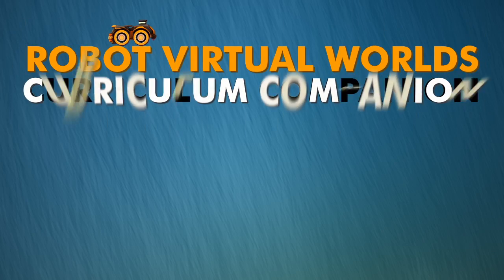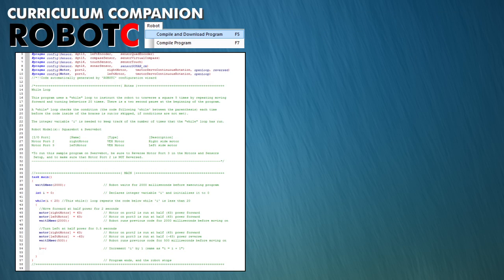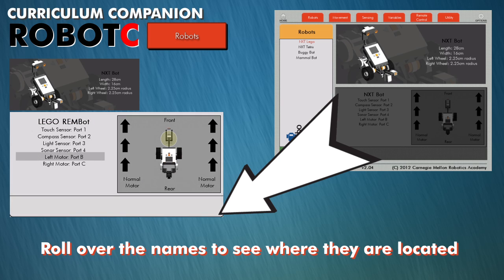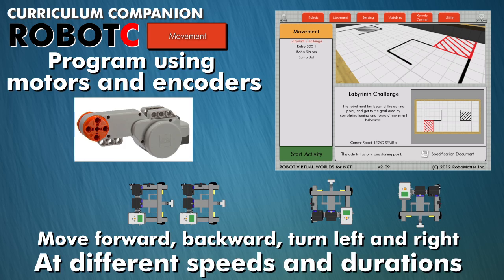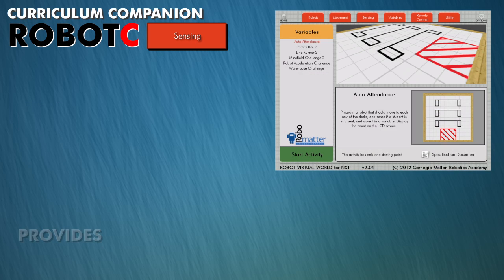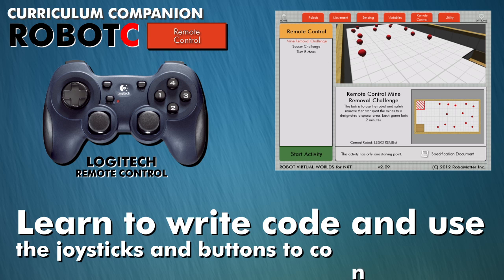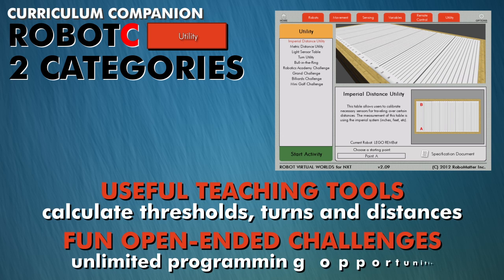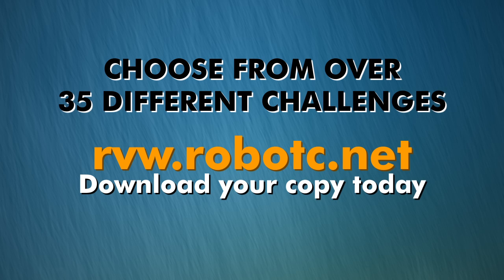Robot Virtual Worlds: Curriculum Companion NXT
The Robot Virtual Worlds Curriculum Companion is the latest tool developed by Carnegie Mellon's Robotics Academy to teach students how to program. Choose from over 35 different challenges and solve them using different programming techniques.